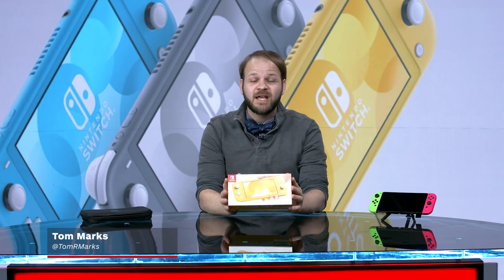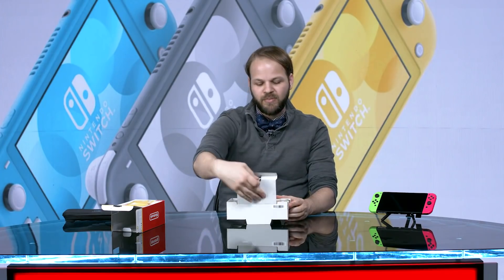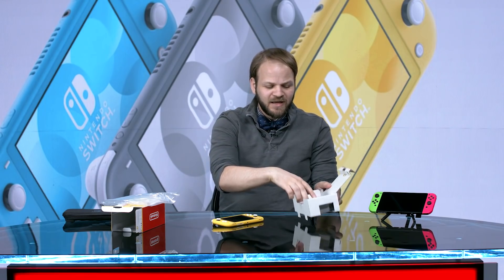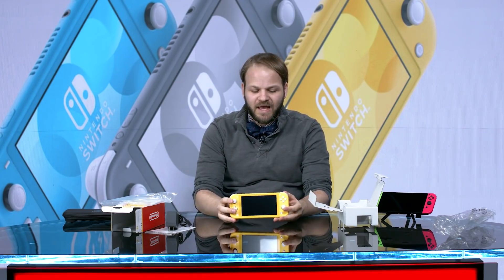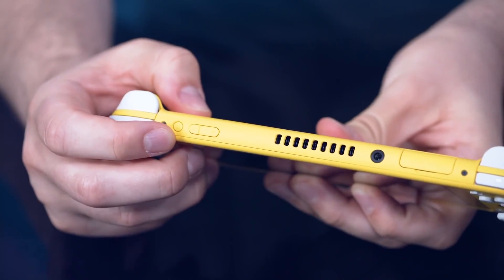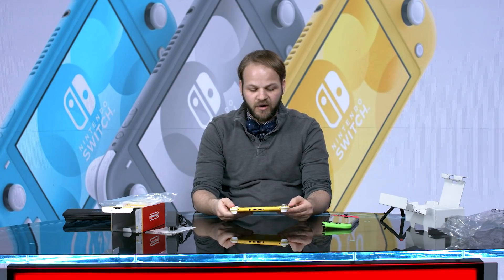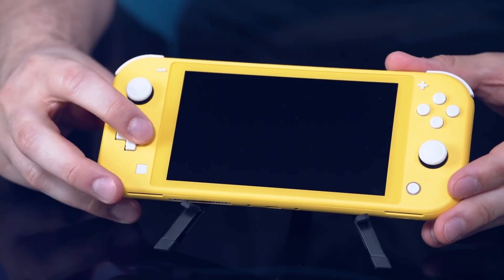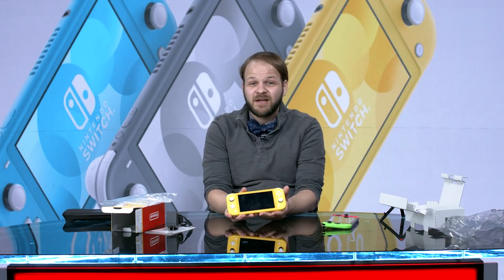Nintendo Switch Lite Unboxing (Yellow)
Tom opens up the yellow Nintendo Switch Lite and takes a look at how it differs from a regular Switch.

t